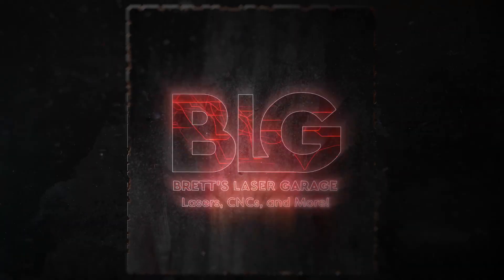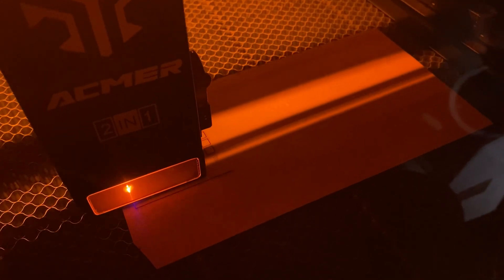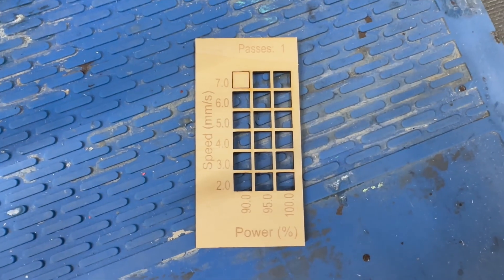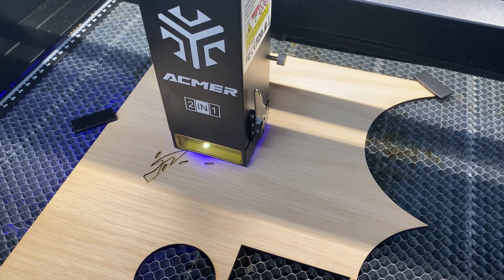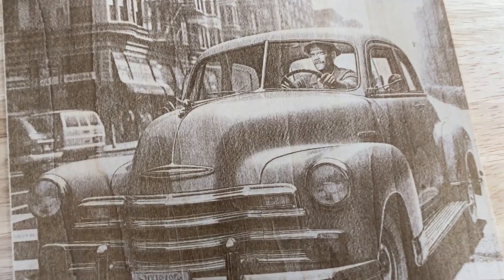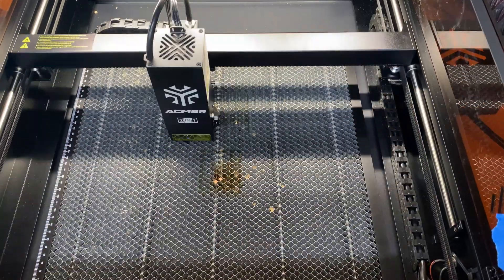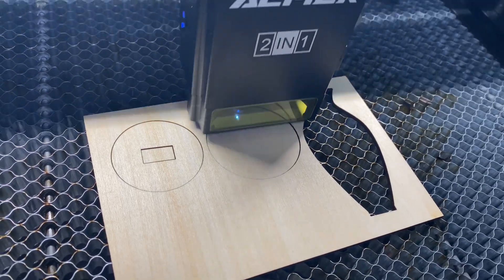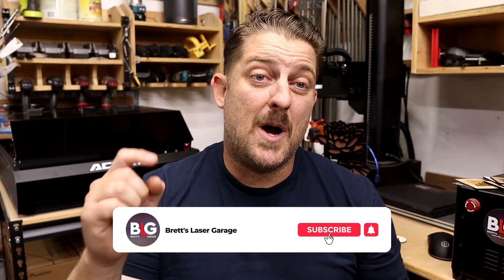10W Diode + 2W IR Laser in One Module?! | Acmer P3 2-in-1 Laser Real-World Test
🔥 In today’s video, I take a deep dive into the Acmer P3 2-in-1 Laser, a unique machine that combines a 10W diode laser and a 2W IR laser in one head. Whether you're cutting wood, engraving photos, or marking on metal, this laser brings a lot of power to the table for about $1,000.

⚙️ I’ll walk you through real-world projects including my best-selling flower bouquet file, photo engraving, and even some brass coin marking using the IR module. I also share my honest thoughts on the pros and cons after real use in my shop.

👉 Grab My Laser Files & Materials
🛒 Etsy Shop

🛒 Paint Markers
🛒Super Glue
🛒3mm basswood sheets

Time codes:
0:00 - Is this just another diode laser?
0:55 - Specs & setup walkthrough
2:03 - Cut testing on 2mm basswood and 3mm MDF
3:15 - Flower bouquet cut project & customization ideas
5:15 - Photo engraving with the 10W diode
6:11 - Metal marking with the 2W IR laser
7:39 - Pros after testing
9:33 - Cons after testing
10:37 - Is this laser right for you?
11:13 - What do you think?